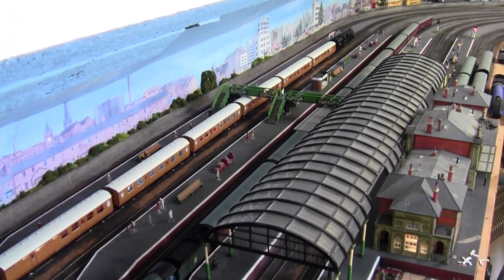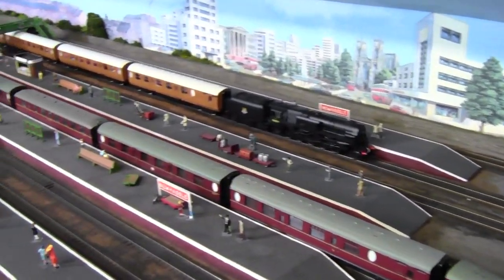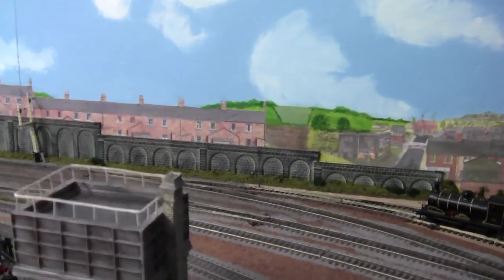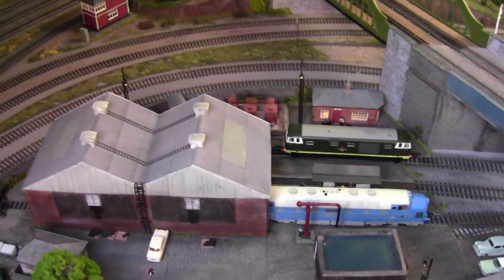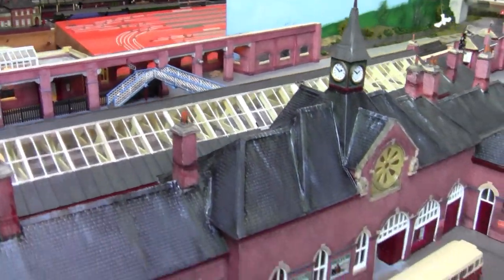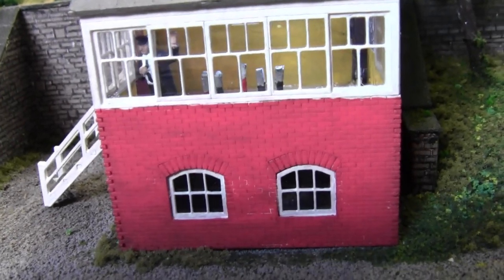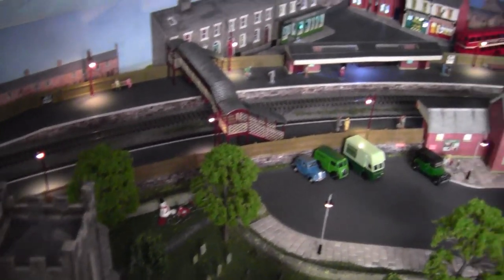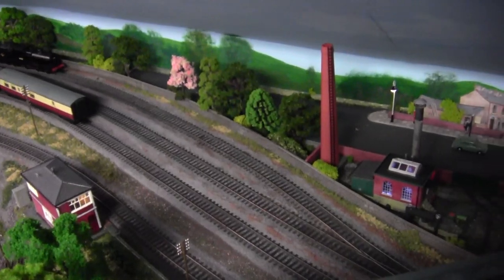Layout Tour and Signal Box Winner. No255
I just can not believe the response to this competition. In which I would like thank everyone who took part. 50 potential winners went into the hat, and only one came out. many thanks to everyone for your supporting this model railway of ours.